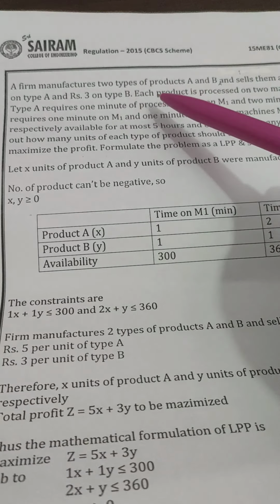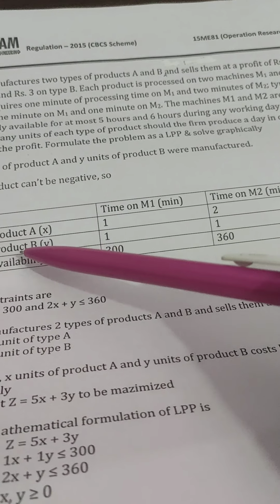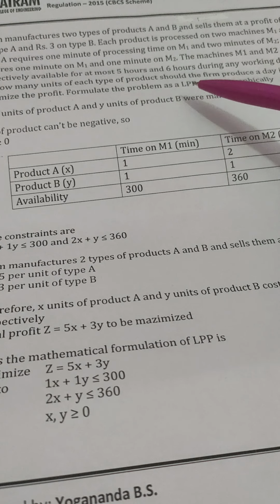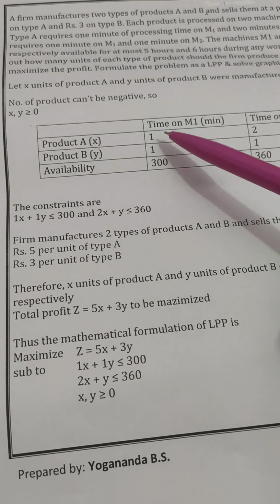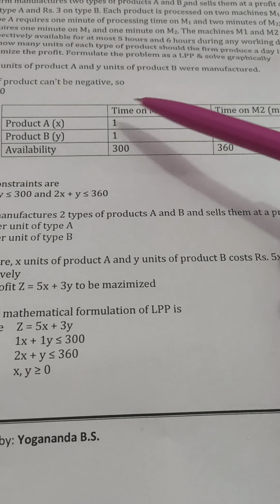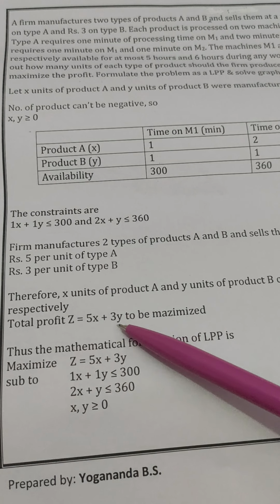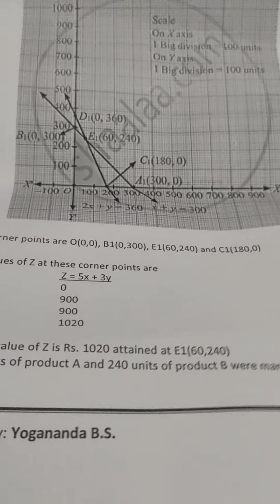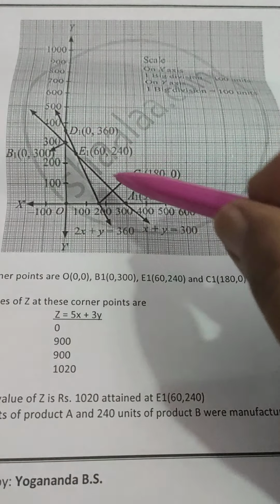Lecture Video_15ME81_Module 1_LPP Graphical_Yogananda